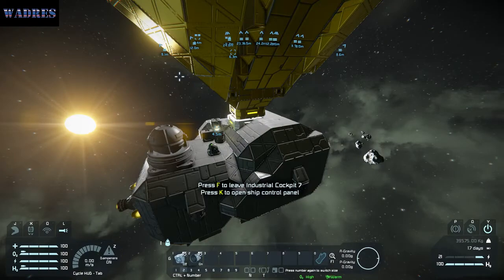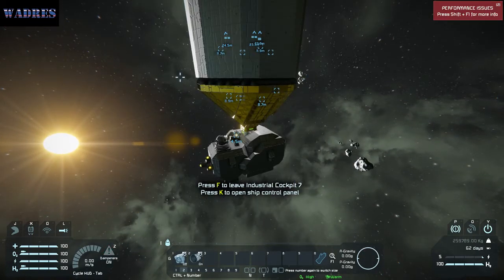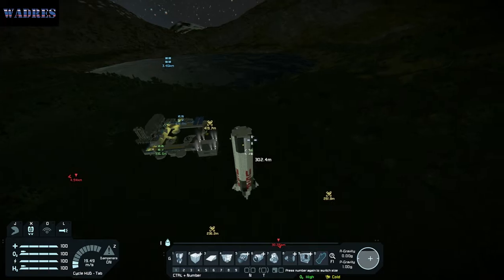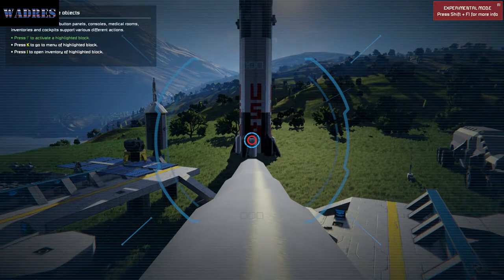Launching a Saturn V and Where I've Been - Space Engineers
Hey all I know I've taken a couple of weeks away, but now you'll know why.  Short version was that I needed a break from the grind of WoWS just like I did when I jaunted over to Mass Effect a few months back.  Quite simply. I just needed to do something different.  and so i tried out a game I'd heard about recently.  Space Engineers.  I can say I've had fun and frustration with this game over the last couple of weeks and the build of my Rocket was quite long, but considering I had to work out technical issues and even do a bit of resource mining, I'd say it ultimately worked out quite well and now you get to see the result.  I hope you all enjoy the break as well and I'll be back to warships soon.  Happy Hunting all!